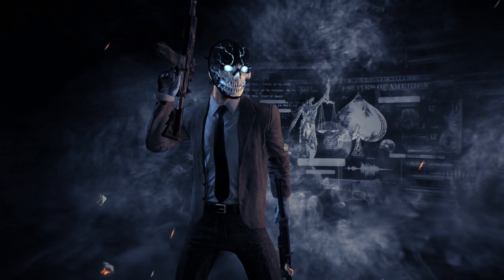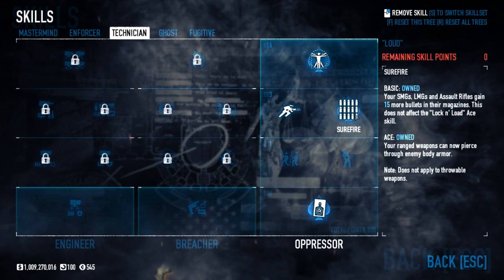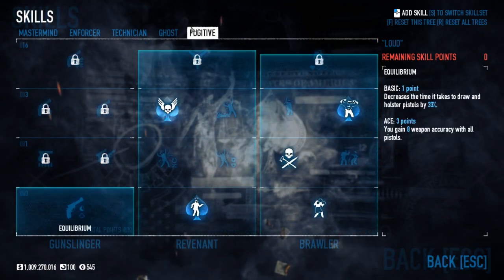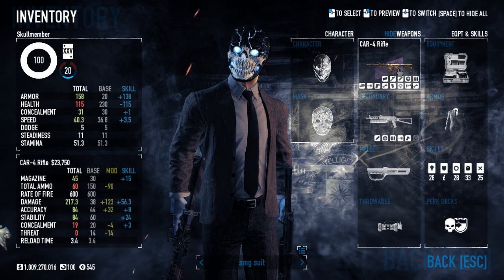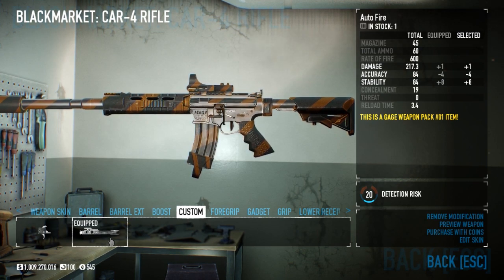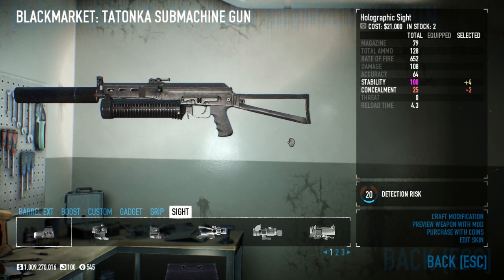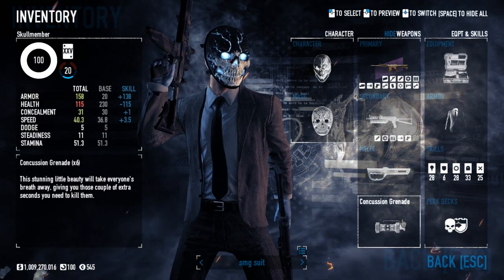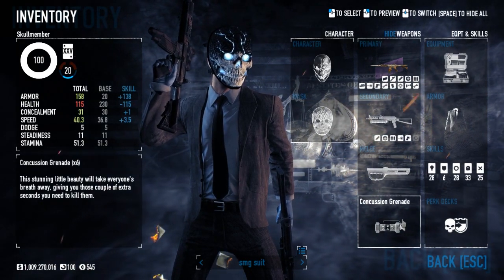[ Payday 2 ] Assault rifle/smg Build OD/DW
Guys this is the build i use the most on my live-streams, you guys asked for it and i deliver. hope you enjoy it

This build works for one down and the deathwish difficulty, lower as well but there are probably better ones for lower.

If you like the build let me know, if you don't like it tell me why.